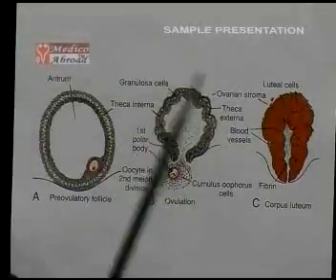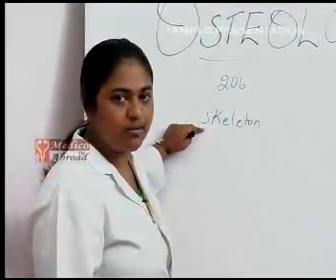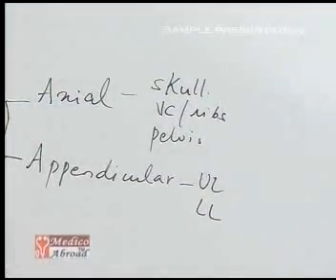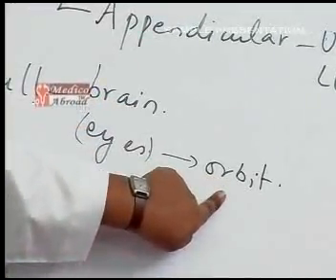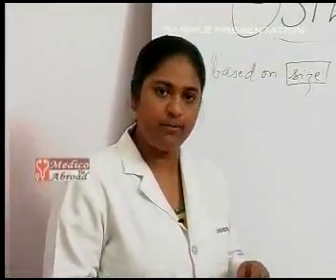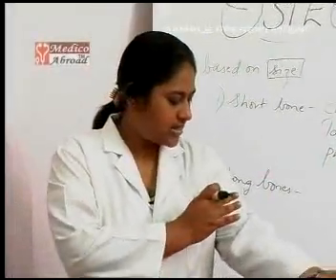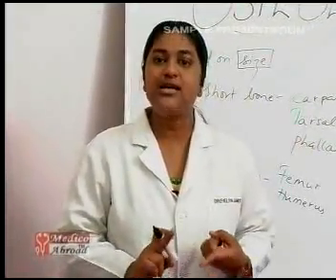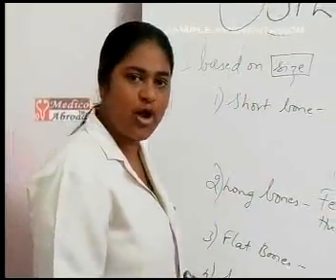“Guidelines for Self Study” in Anatomy Subject - by Medico Abroad Sample2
“Guidelines for Self Study” is a unique Project of Medico Abroad, Hyderabad, India delivering high quality video presentation of teaching of various topics of medicine course by proficient faculty. The core idea is to teach the student how to adapt to ‘self study’ to gather knowledge on a given topic from different source material. This supportive material is meant for young Medicos to kindle their quest for knowledge, while also imparting proper inclination, attitude and interest on medical studies.
Medico Abroad, Hyderabad, India are the pioneers of simpler e-learning modules in medical studies.